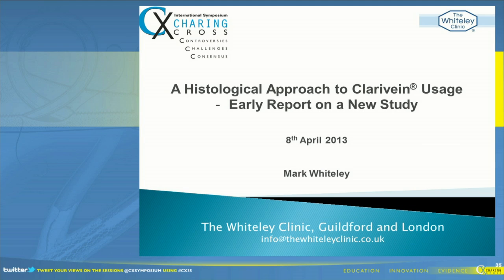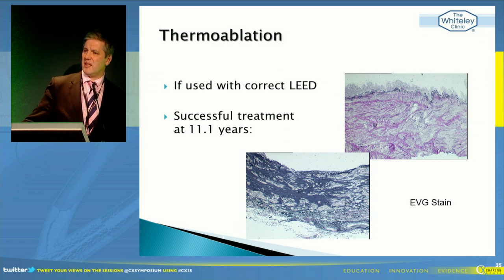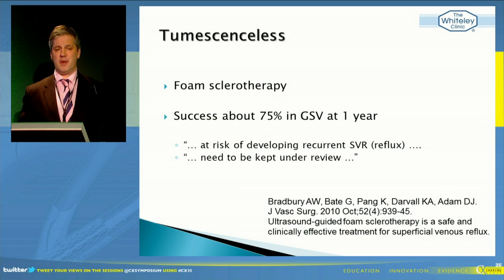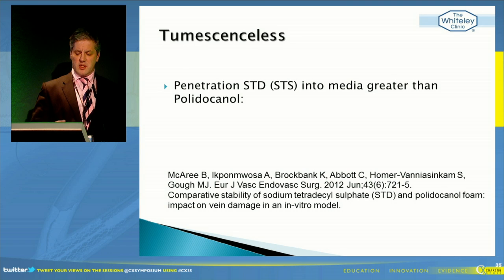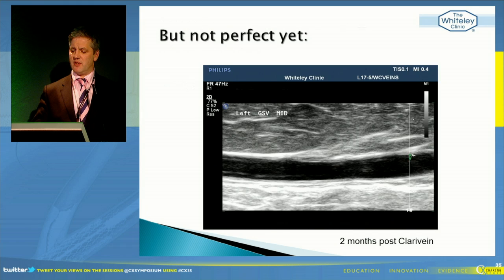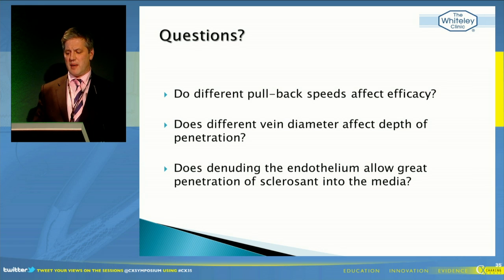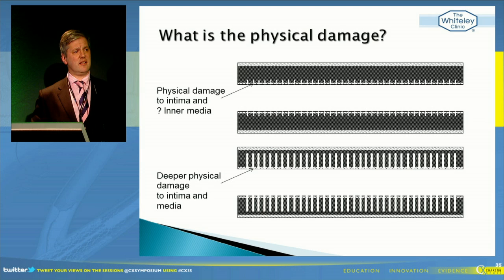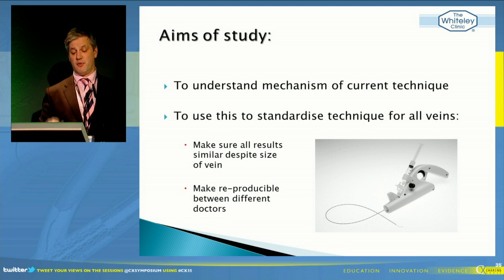Clarivein (MOCA) - video of Prof Mark Whiteley lecturing April 2013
Video taken by Vascular Insights of a presentation given by Prof Mark Whiteley on Clarivein (MOCA - Mechanochemical Ablation) at an international vascular conference in April 2013.